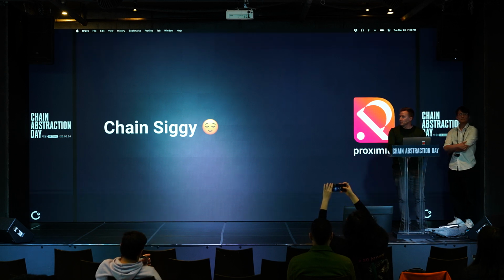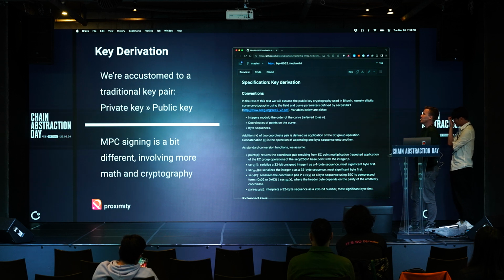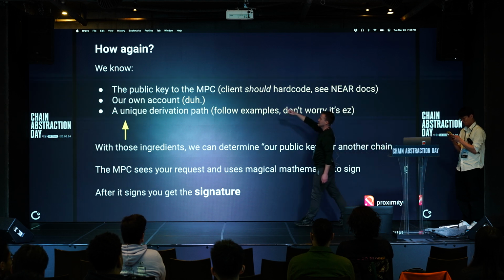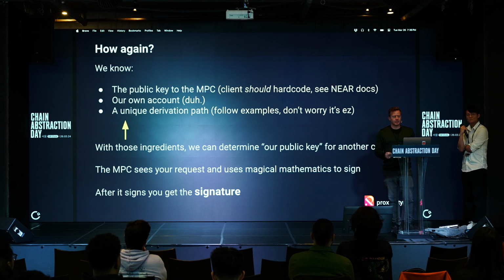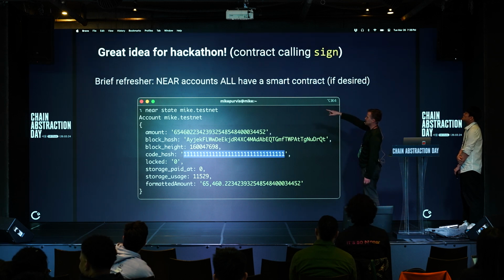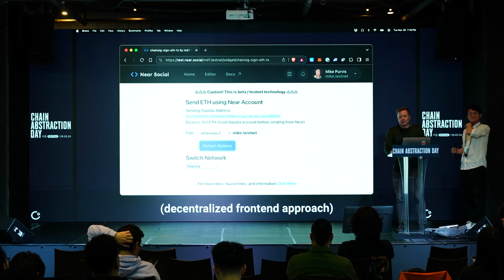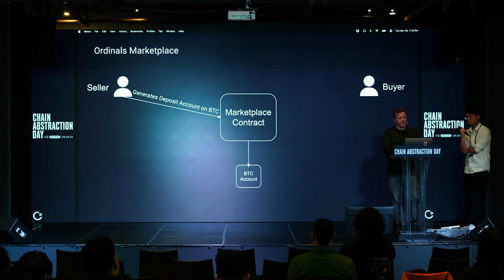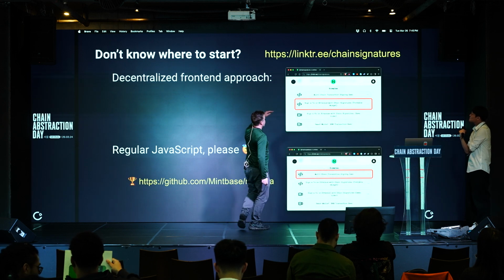Chain Signatures Workshop + Q&A - Mike Purvis